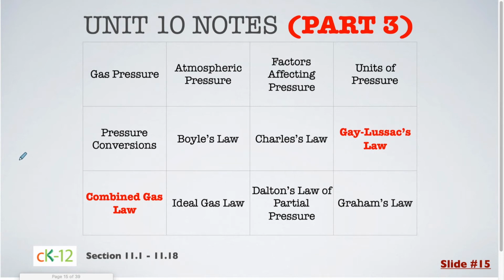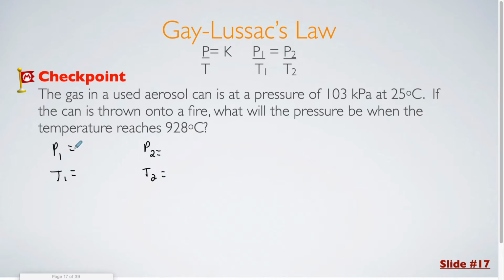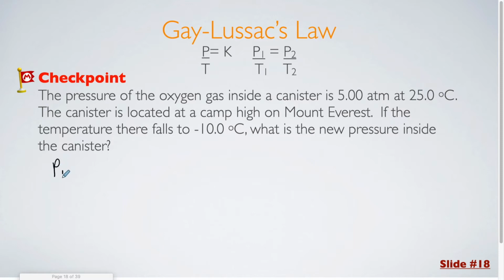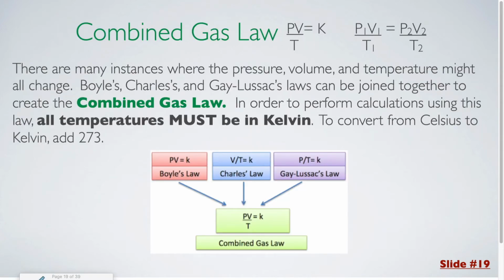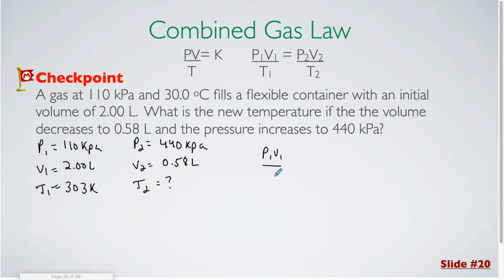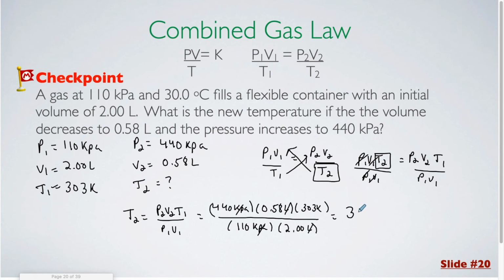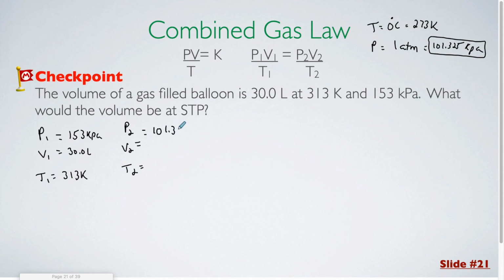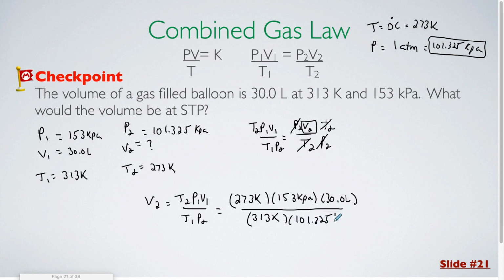Unit 10 Notes Part 3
This is part 3 of 4 for the Unit 10 notes. Topics covered include Gay-Lussac's Law and Combined Gas Law.